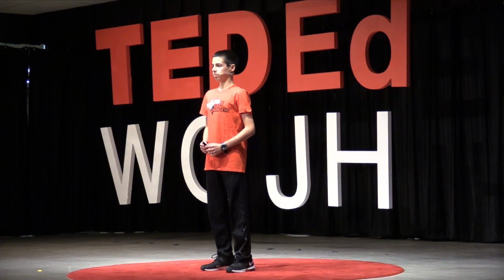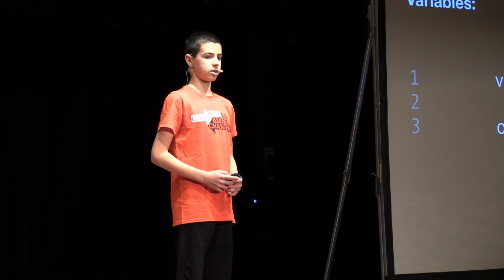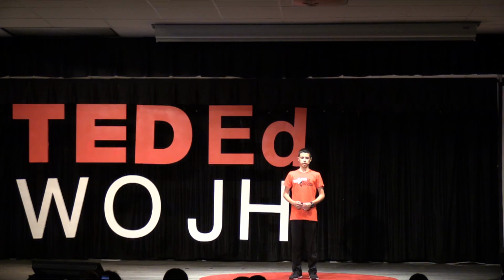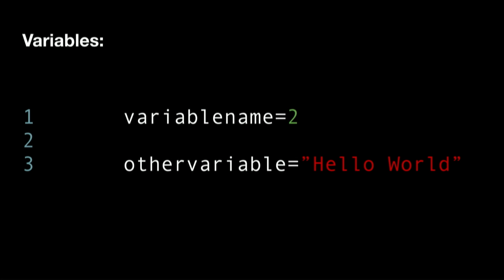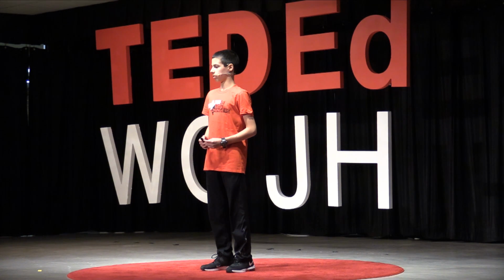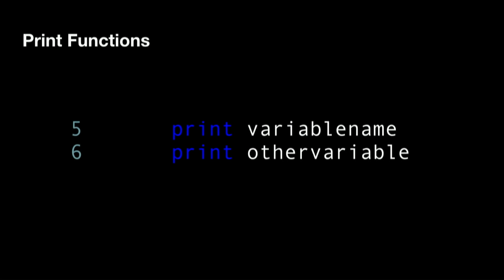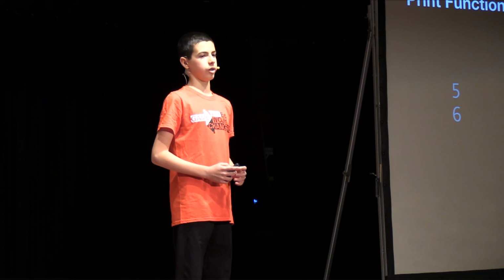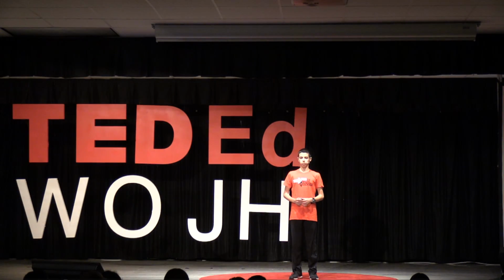Coding Isn’t Scary | Jack Sloan | Wood Oaks Junior High School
In his Talk, Jack shares coding basics, and encourages everyone to explore coding as a creative and scientific activity.